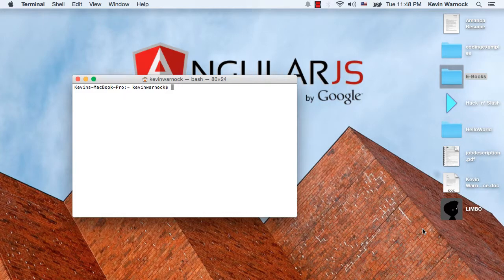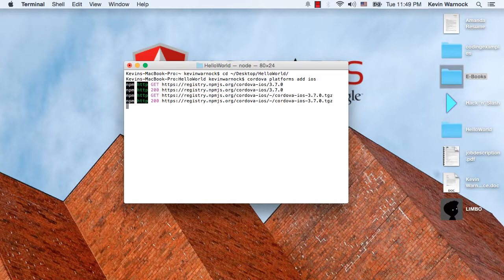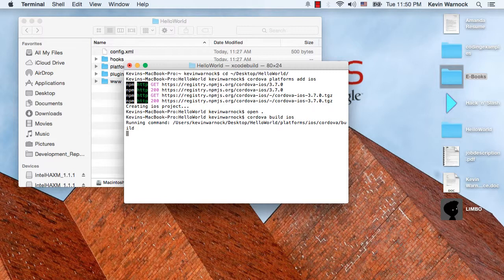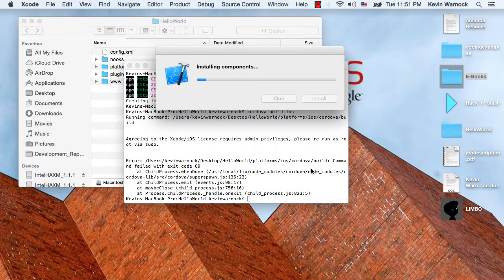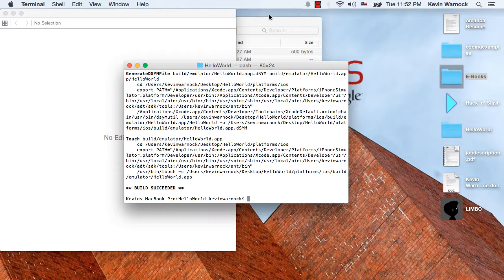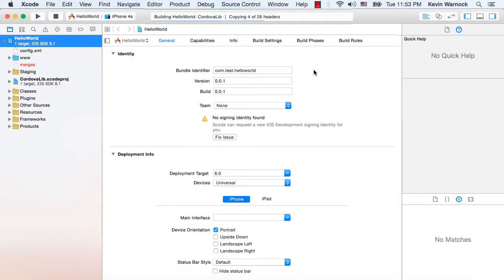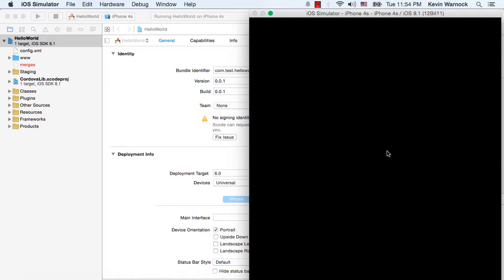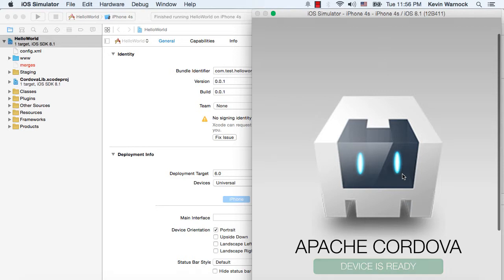Install ios platform and run.mp4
How to add the ios platform to your cordova project and run your cordova project in the ios simulator.